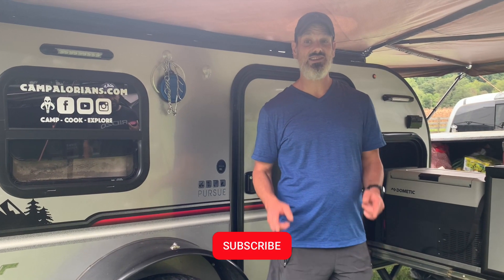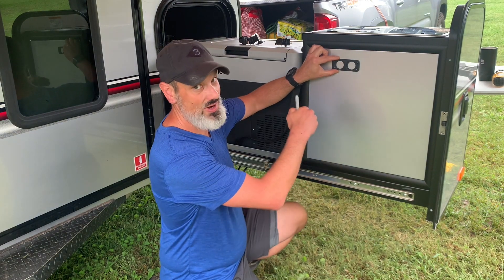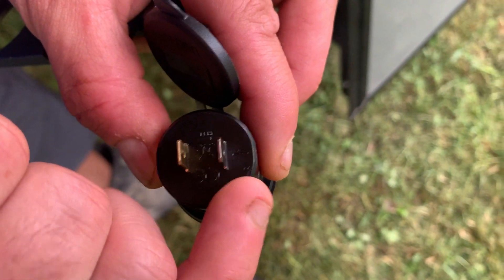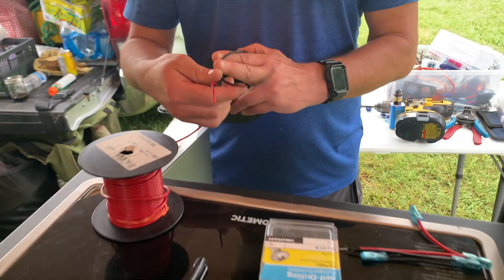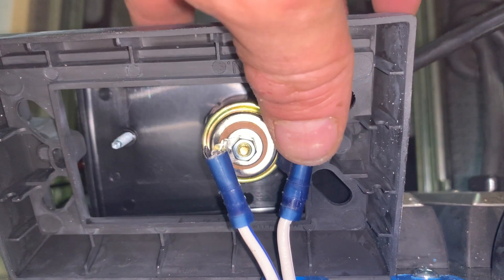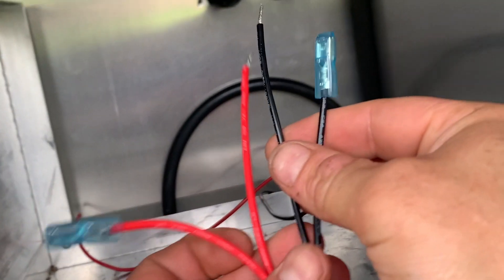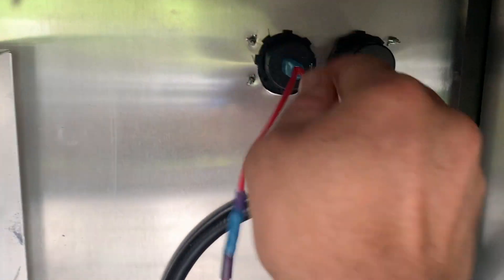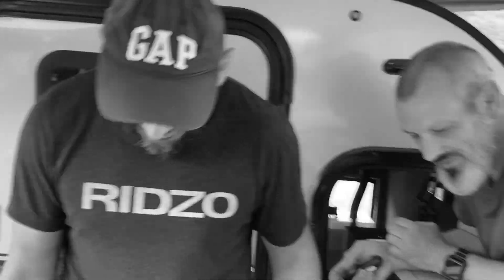Add Charging ⚡️ USB Ports to the Outside of an Intech Flyer Pursue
Need to charge or power your phone or other devices outside of your camper? We show you how to add USB Quick Charge, USB-C and 12 volt power ports! This DIY video shows all the steps to install external charging on an Intech Flyer Pursue. Adding USB or 12 volt charging ports to any camper or trailer is basically the same steps we cover. You'll need some simple electrical tools, a drill and a heat gun or lighter to complete this easy project. Perfect for charging iPhone, iPad, Android devices, Headlamps and any USB or USB-C devices.

Parts:

Quick Charge 3.0 Cigarette Lighter Outlet Splitter, 12V USB Charger Waterproof Power Socket Adapter DIY Kit with Blue LED Dual USB Ports for Rocker Switch Panel on Car Boat Marine RV, etc

Jitehsha 30W USB C & USB A Car Charger Socket 12V/24V Quick Charge PD & QC3.0 30W Car Dual USB Charging Outlet with LED Voltmeter & ON/Off Switch for Car, Boat, Marine, Bus, Truck, RV, Motorcycles

Southwire 55669123 Primary Wire, 14-Gauge Bulk Spool, 100-Feet, Red

Southwire 55667123 Primary Wire, 14-Gauge Bulk Spool, 100-Feet, Black

300 Pcs Heat Shrink Wire Connectors, Eventronic Waterproof Marine Electrical Wire Terminals Kit Automotive Copper Wire Electrical Connectors

Tools:

SEEKONE Heat Gun, 1800W Heavy Duty Hot Air Gun Kit with 572℉&1112℉ Dual-Temperature Settings and 4 Nozzles for Shrinking PVC,Stripping Paint, Crafts

WGGE WG-015 Professional crimping tool/Multi-Tool 8-inch Wire Stripper and Cutter (Multi-Function Hand Tool)

DEWALT 20V MAX Cordless Drill / Driver Kit, Brushless, 1/2-Inch (DCD791D2)

We used wood paddle bits (it worked because the metal is so thin) but, we should have used a metal step-bit. CO-Z HSS 5PCS Titanium Spiral Grooved Step Drill Bit Set with Automatic Center Punch, Unibit Drill Bits Set for Sheet Metal with Aluminum Case, Multiple Hole Stepped up Bits for DIY Lovers

Self Tapping #8 x 3/4" Stainless Steel Metal Screws, (100 Pack) Phillips Pan Head Self Drilling Screws, 410 Stainless Steel, by Bolt Dropper.